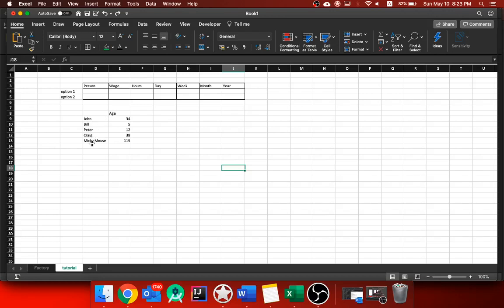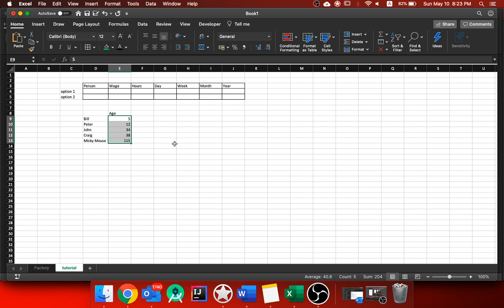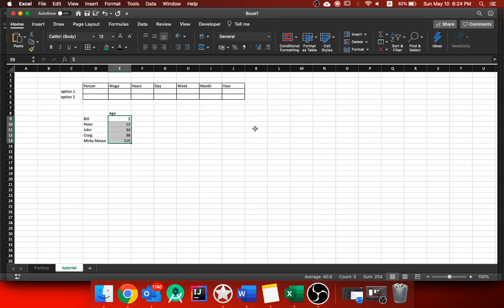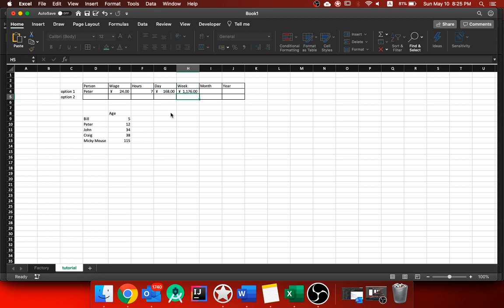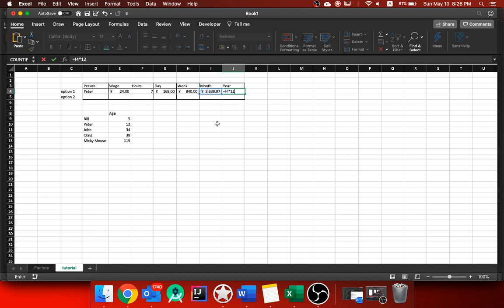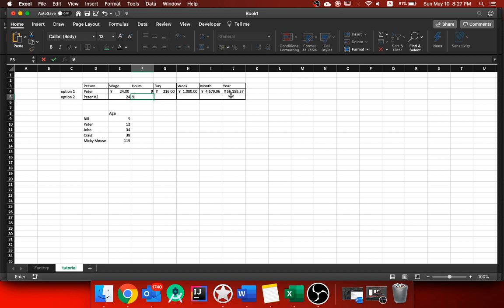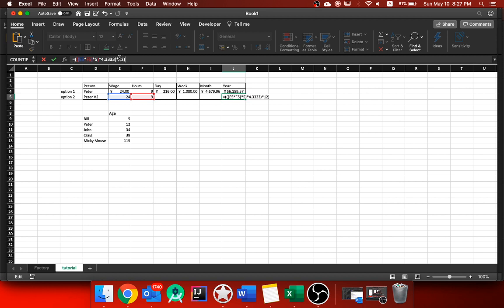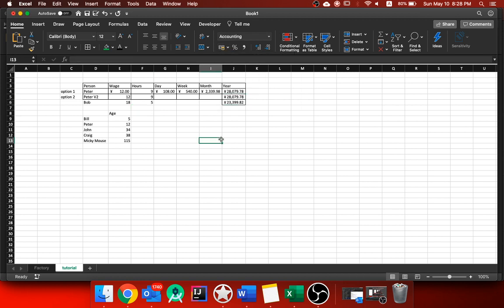Excel Video 10 Consolidating Formulas and Sorting